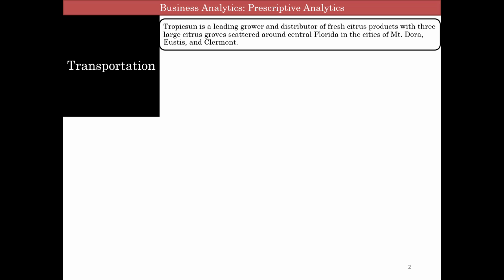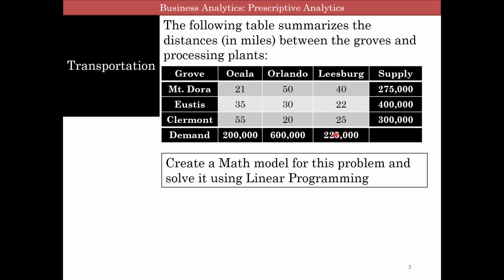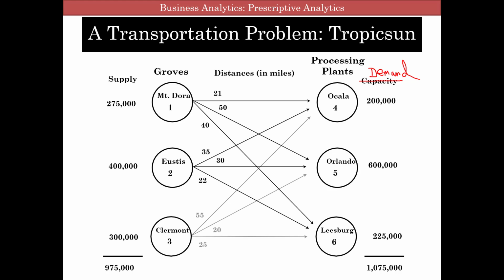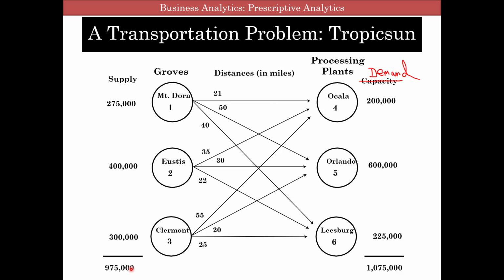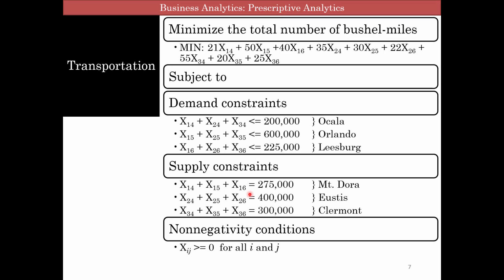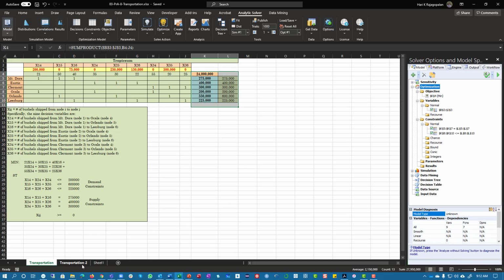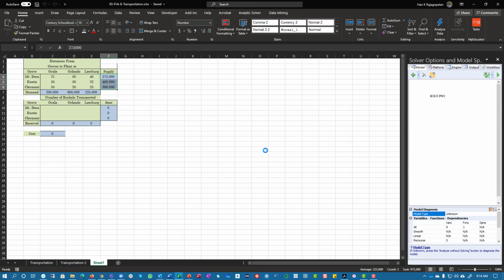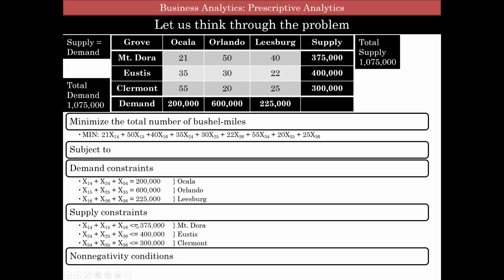Transportation Problem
Tropic Sun